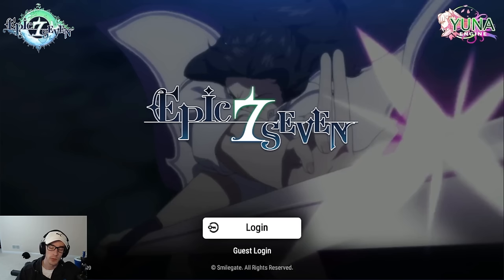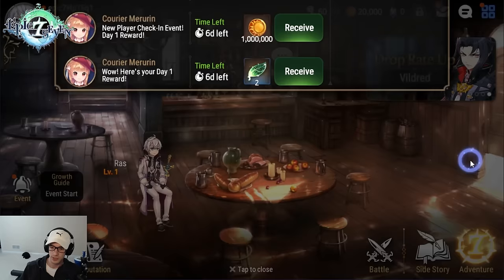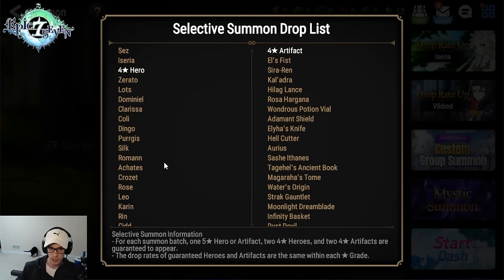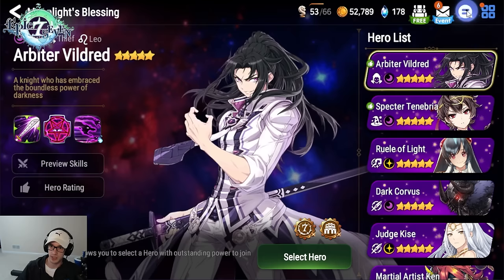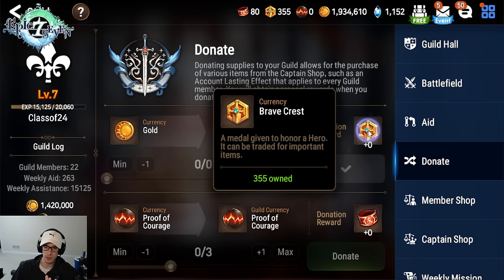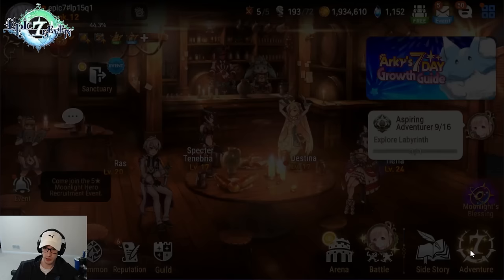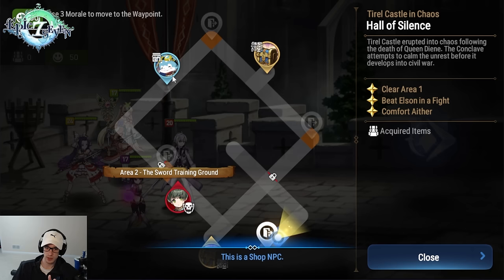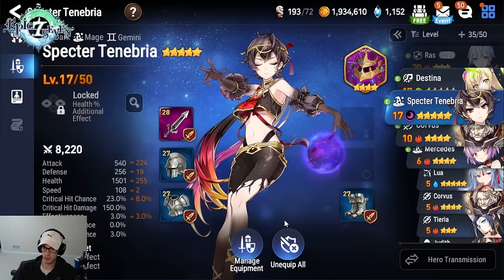[Epic Seven] 2024 New Player Guide Part 1 - Selective Summon to 10-10 Story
Epic seven guide for new players starting the game. This will cover everything you should push to do on day 1. This guide will be free to play focused. Covering Selective Summon, Moonlight Blessing, Story clearing and hopefully everything else you are looking for day 1.

0:00 Intro
7:00 Selective Summon
17:05 Moonlight blessing
18:50 Early Team Set Up
22:00 Join a guild
28:30 Abyss
33:15 Web Events
35:24 Labyrinth Clearing
40:50 Setting Up Team Again
42:51 Arena Basics
47:27 Upgrading Team
48:50 Sanctuary
51:45 Selling Gear
57:30 Final Team Upgrades
59:45 10-10 Boss Fight
108:00 Side Stories